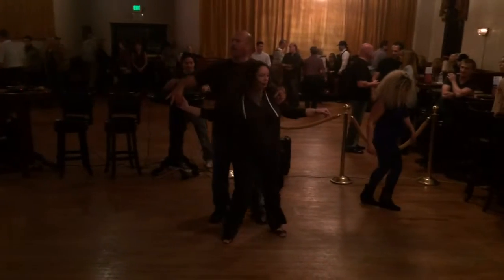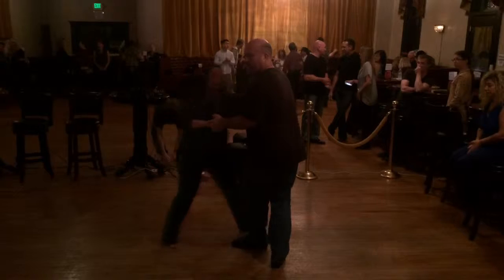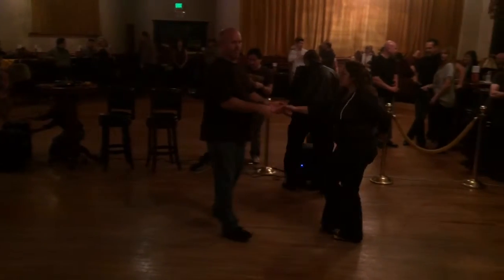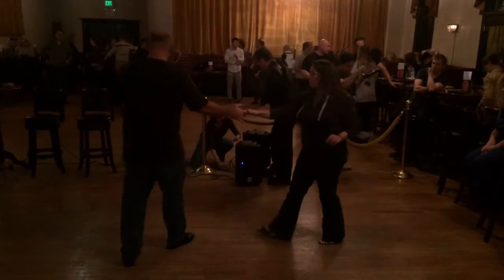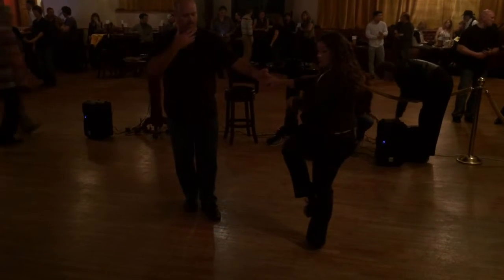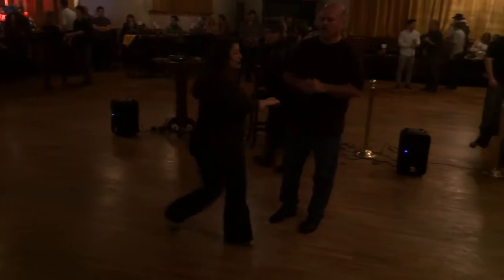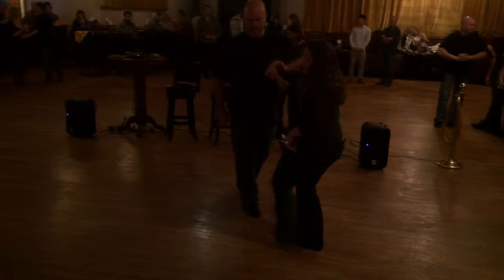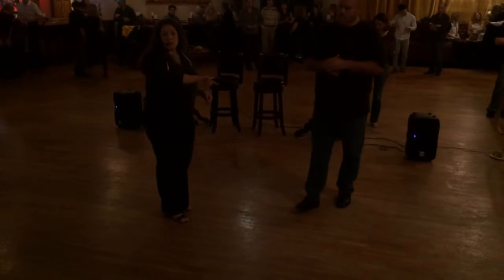SacSwings Int recap Jan 20th 2015